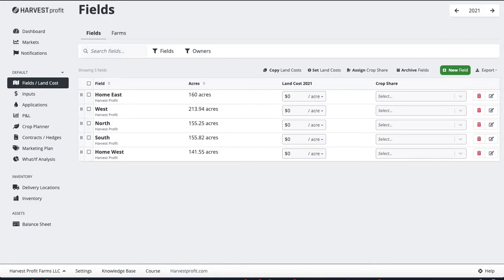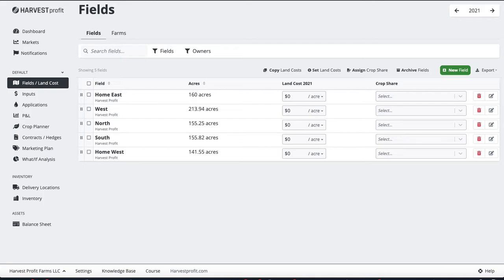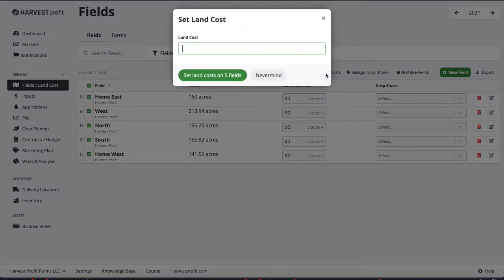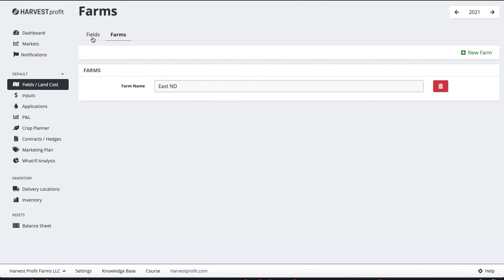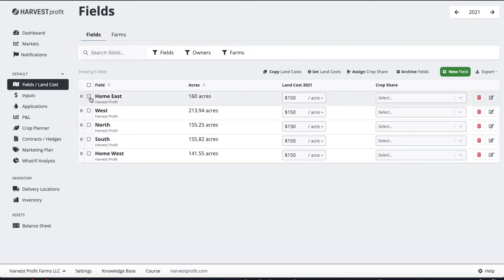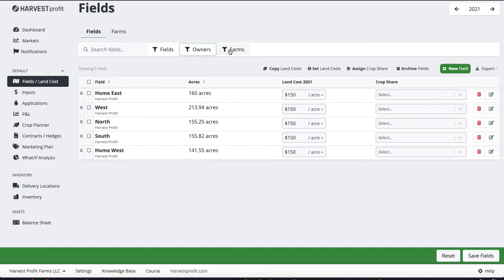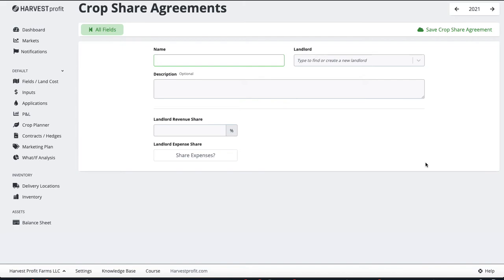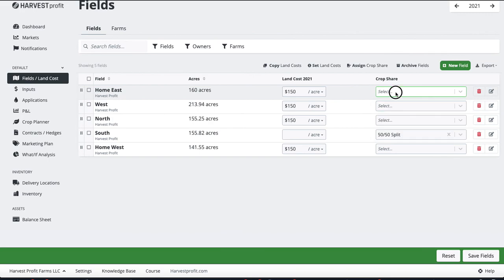Harvest Profit How To Part 2 - Field & Land Cost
Welcome to the Harvest Profit How To video series.